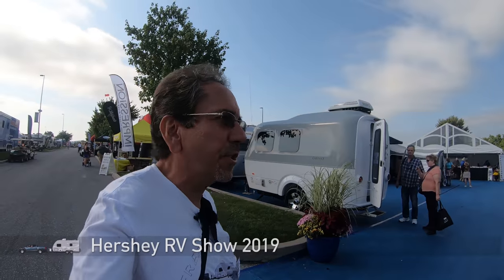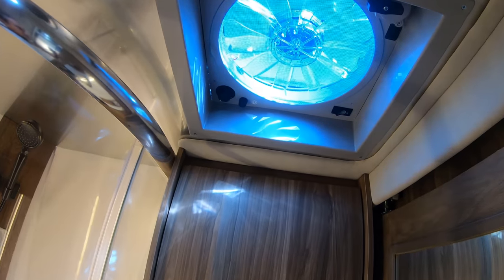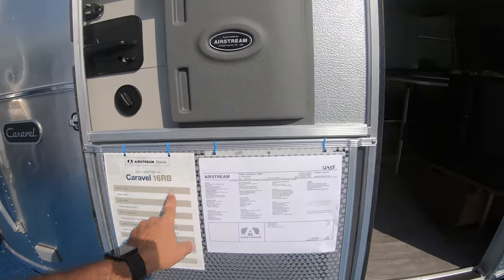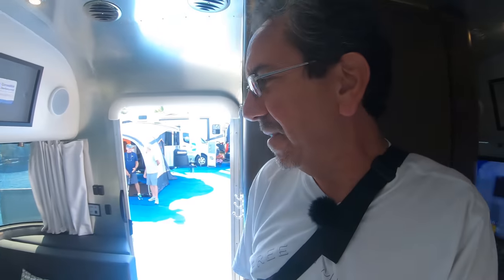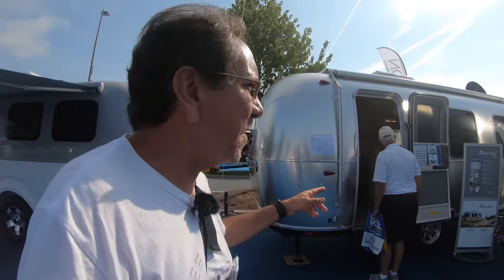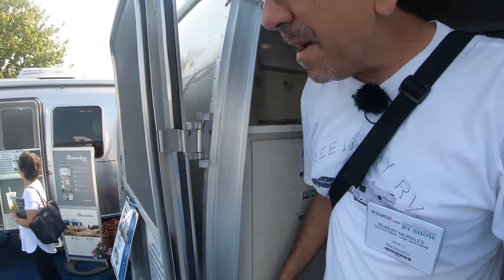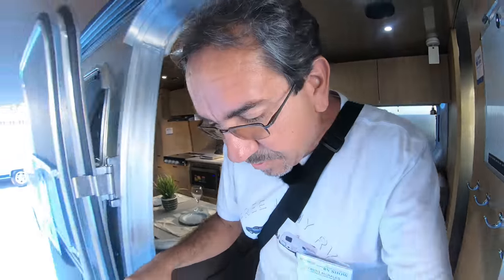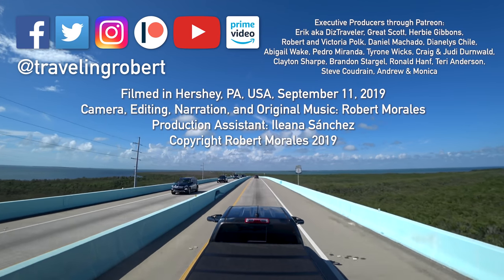Hershey RV Show 2019: Airstream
We tour some Airstream Trailers including the basic Basecamp, and the fiberglass-built Nest, as well as the Atlas B+